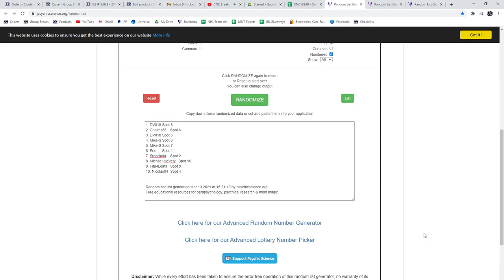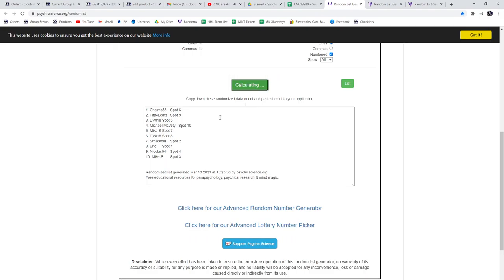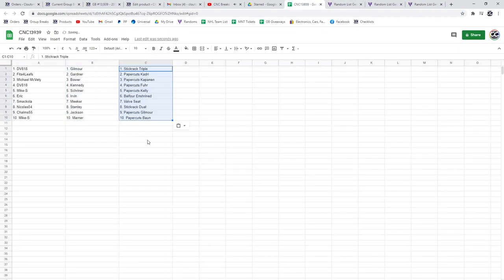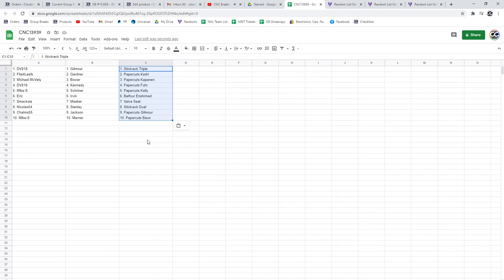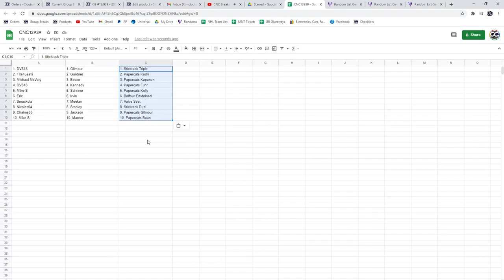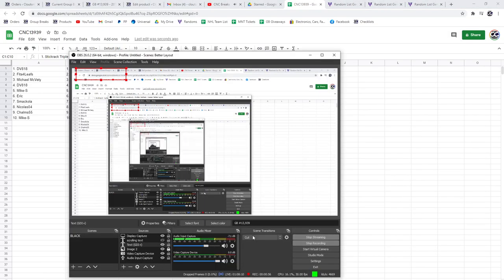Multi Randoms - C&C GB #13,939